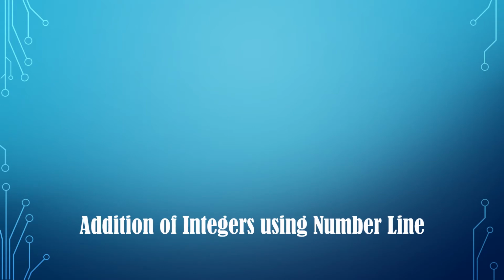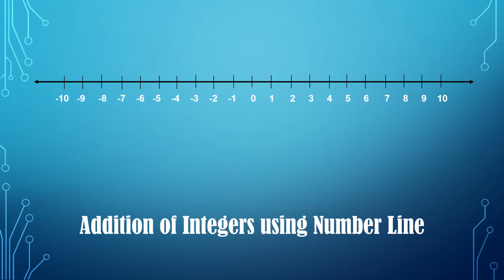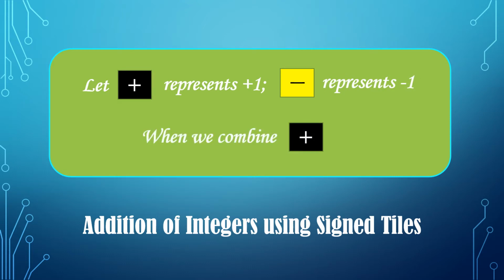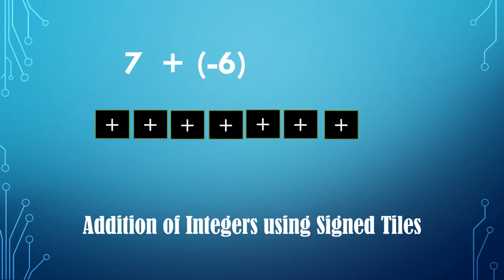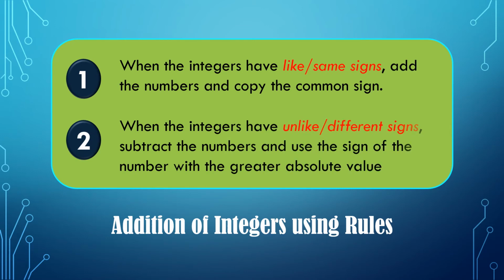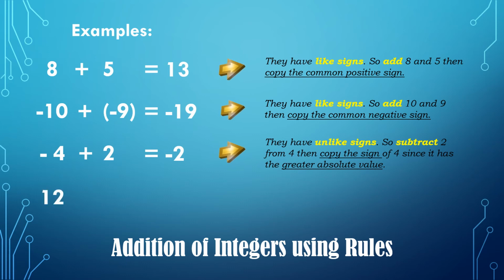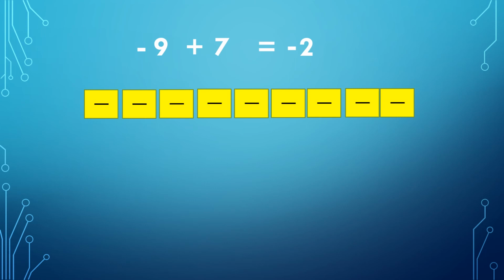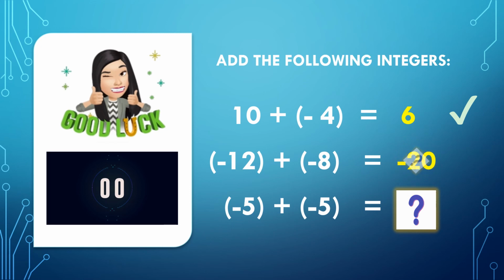Grade7 Week3 Addition of Integers